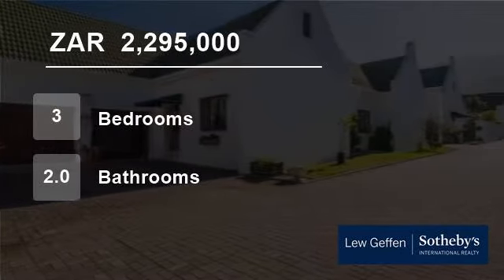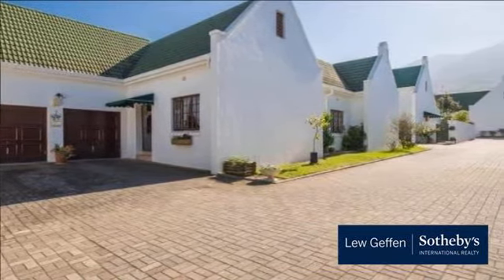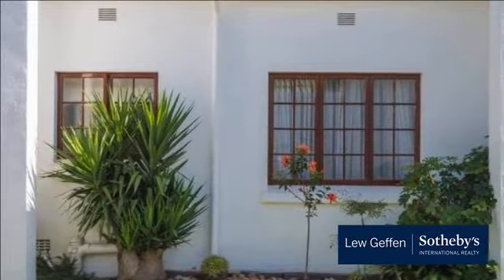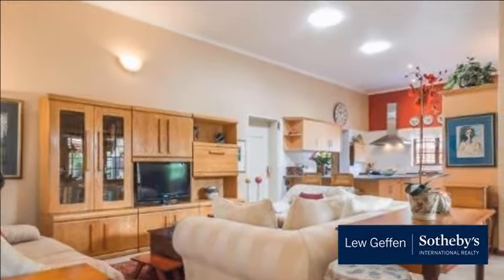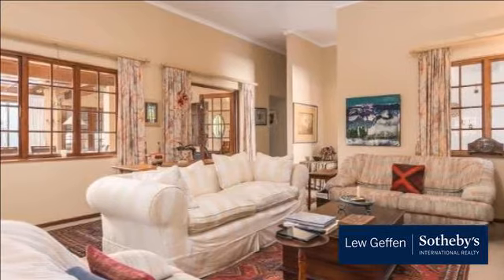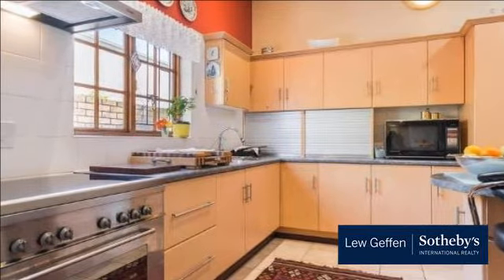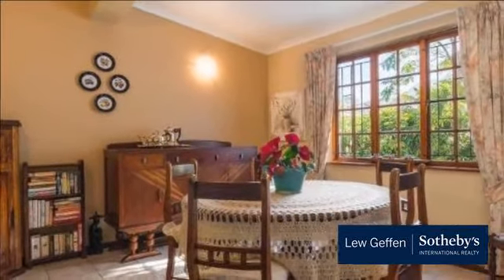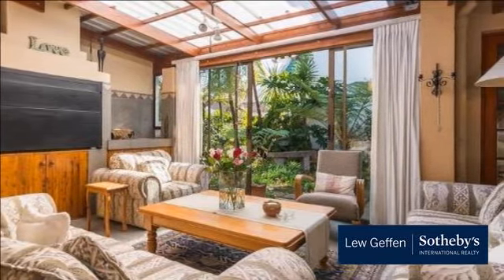3 Bedroom Townhouse For Sale in Heatherlands, George, Western Cape, South Africa for ZAR 2,295,000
Ultra neat townhouse, with an immaculate garden, is now for sale in Heatherlands.  The stylish open plan, stylish living areas, with a combination of tile and carpet, set in neutral tones, lead to an impressive kitchen, with a cosy breakfast nook, gas stove and separate scullery, making this a focal point of this impressive f...